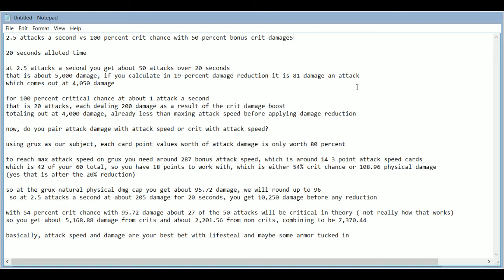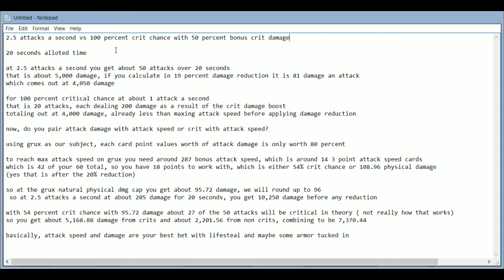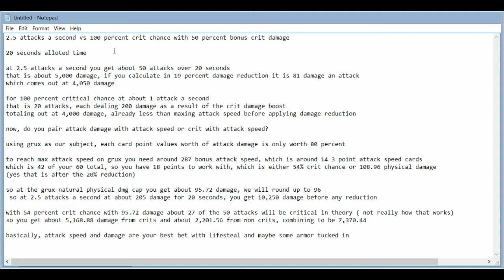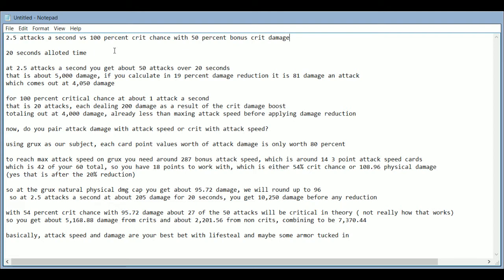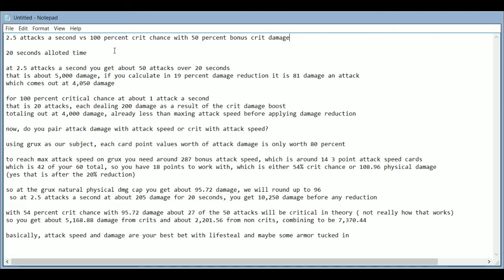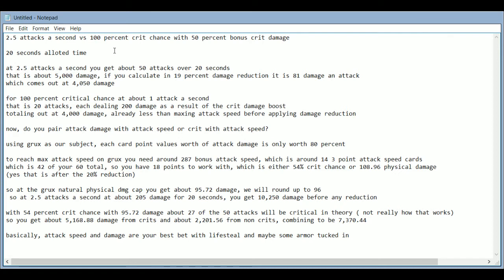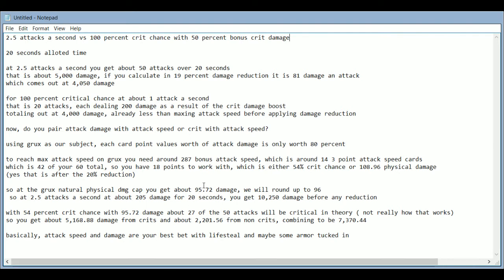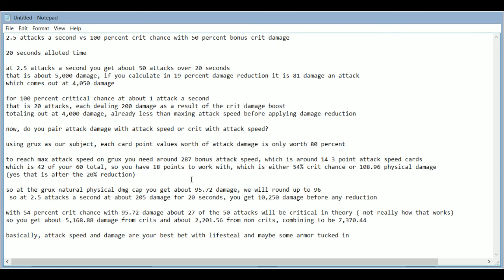Paragon: let's do the math attack speed vs crit chance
Today we tackle whether attack speed or crit chance is better and whether you should pair attack speed and critical or attack speed and damage.

I hope you guys learned something, my base numbers come from the paragon community kit